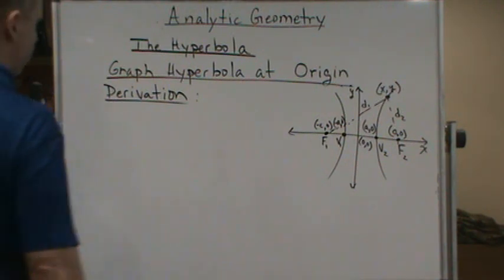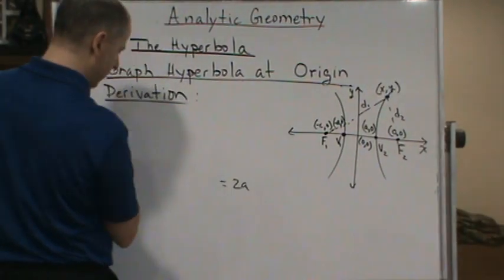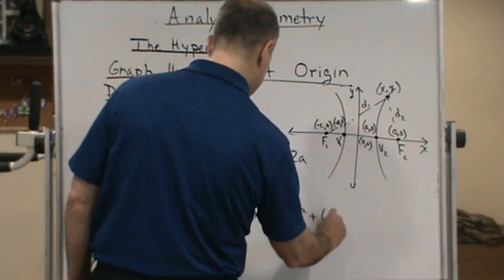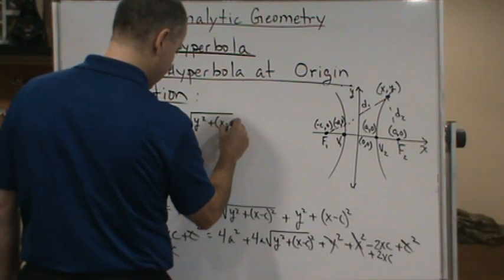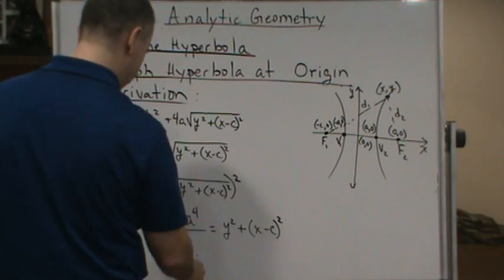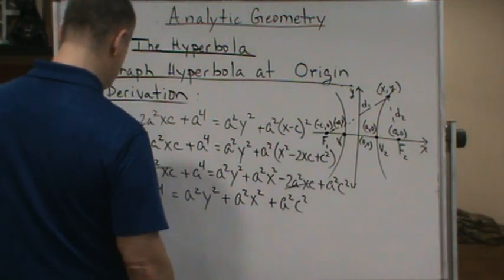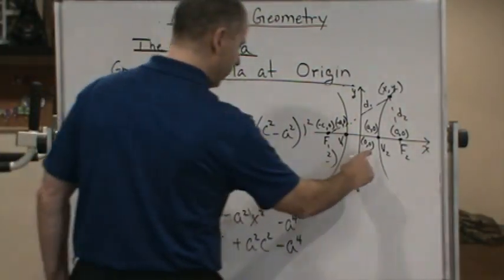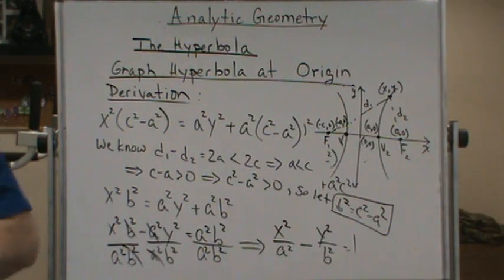MTH122 College Algebra Analytic Geometry Sec 7 2 The Hyperbola Graph Centered at Origin Der